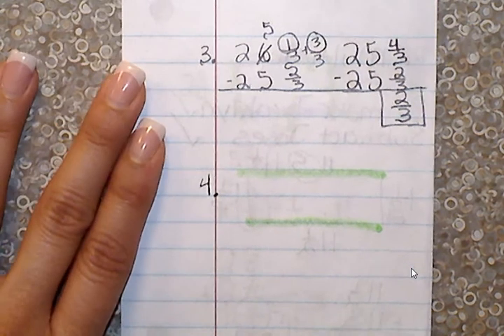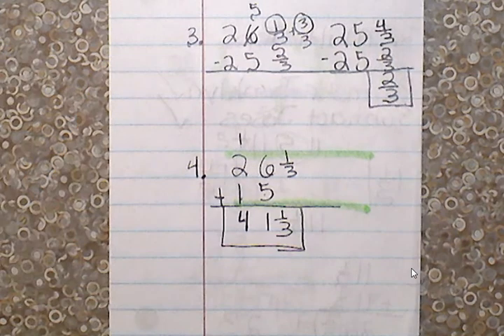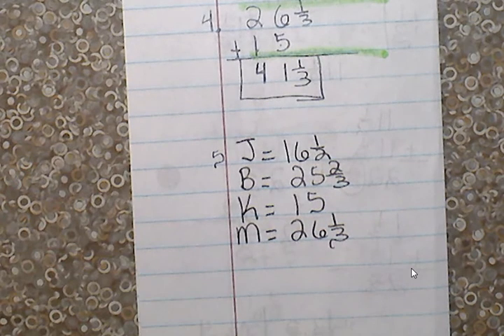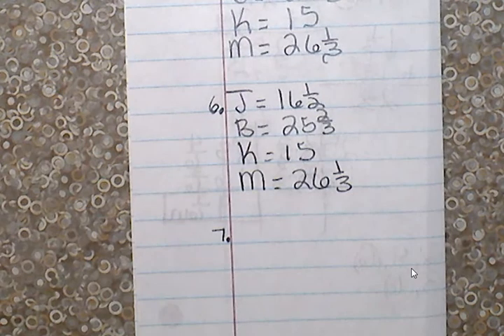Fraction Review Part 2